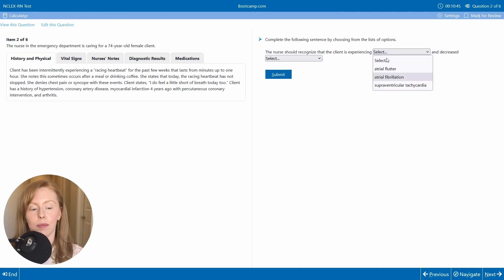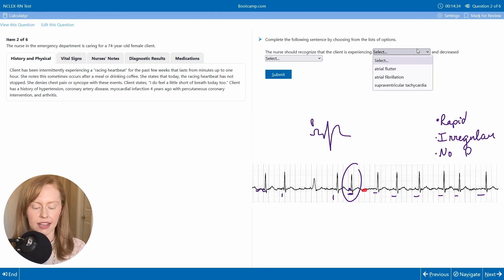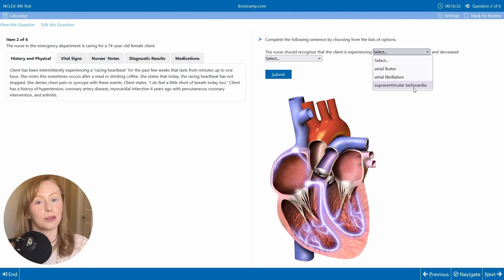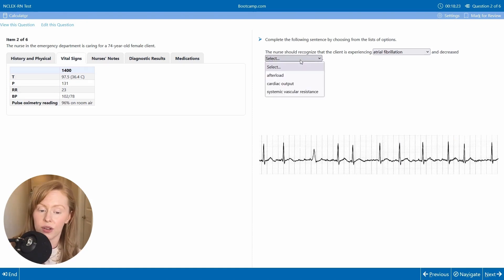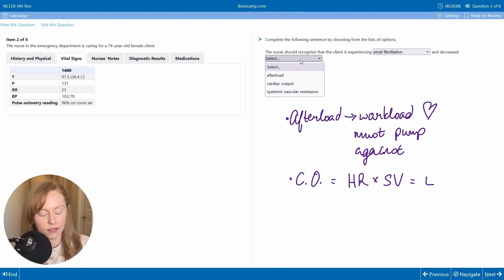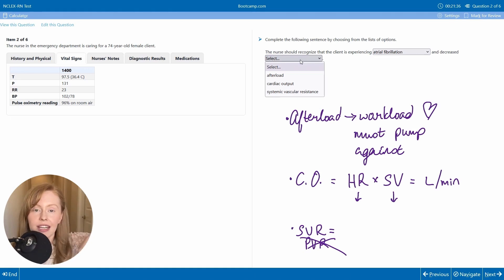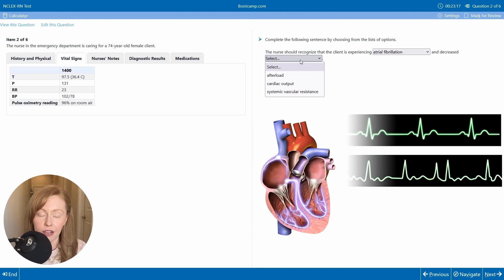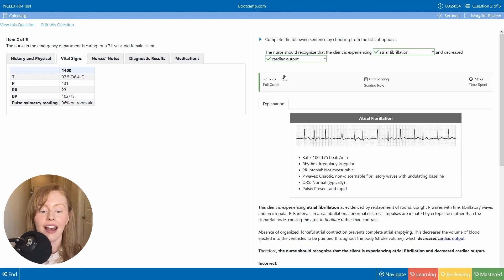Atrial Fibrillation (AFib) ECG/EKG Characteristics - Next Gen NCLEX Case Study | NCLEX Bootcamp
In this video, we'll take a look at atrial fibrillation (AFib), how it presents on an ECG/EKG, how it differs from Atrial Flutter and Supraventricular Tachycardia (SVT),  and its effect on Cardiac Output. If you're a nursing student preparing for the Next Generation NCLEX, you won't want to miss this one!